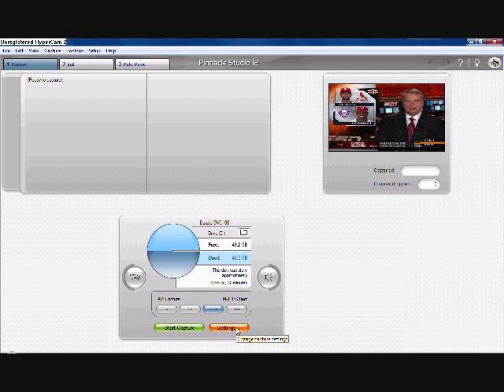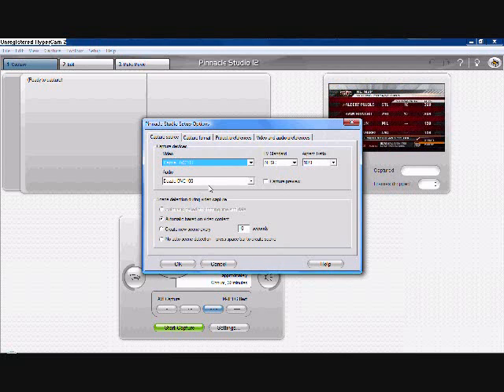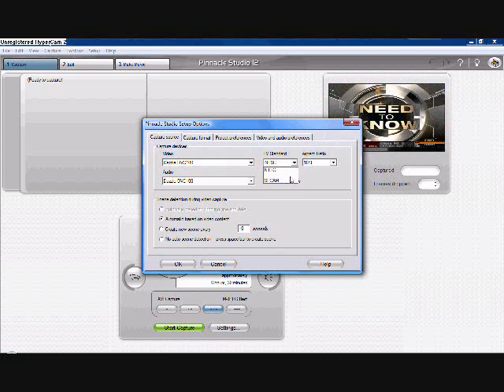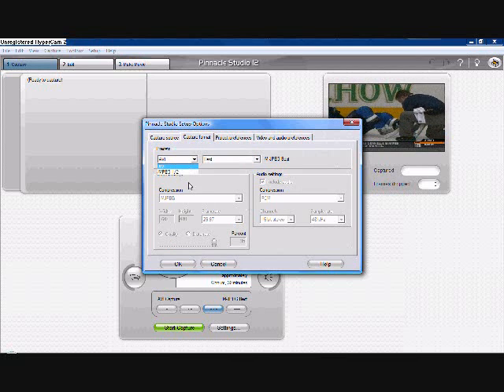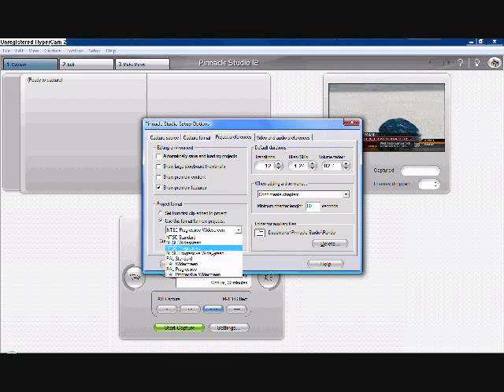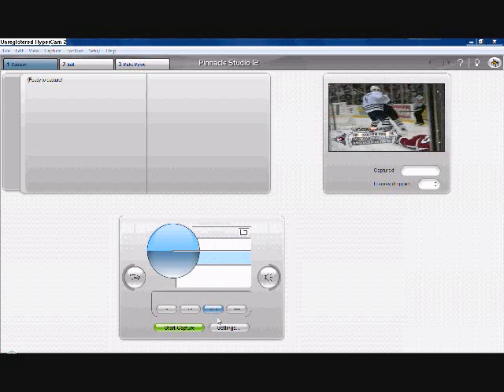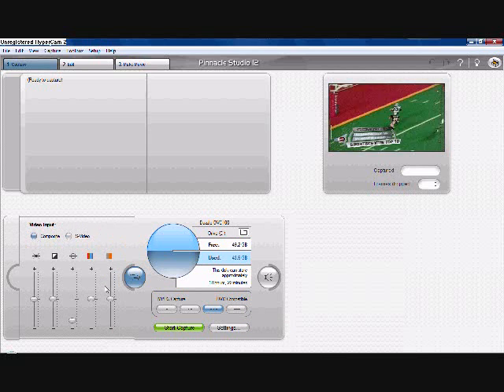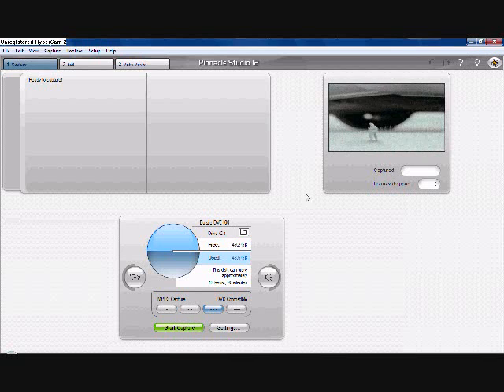How to get HQ with pinnacle studio 12 when uploading to utube